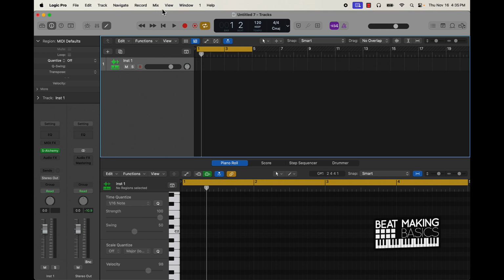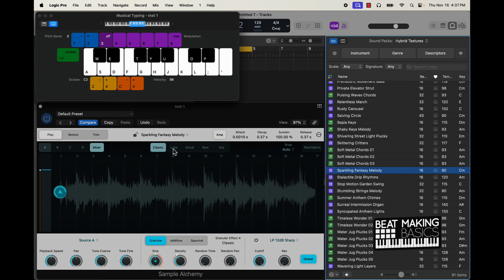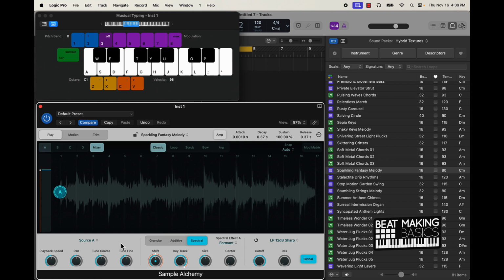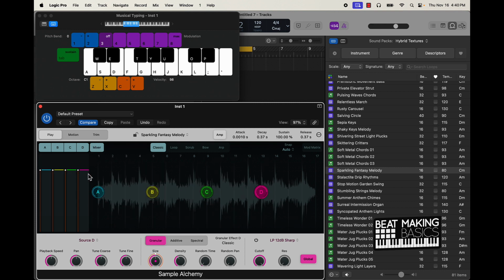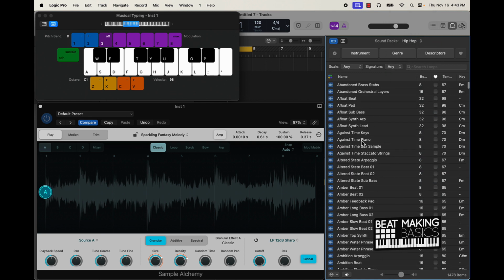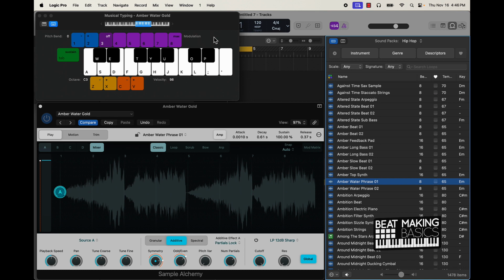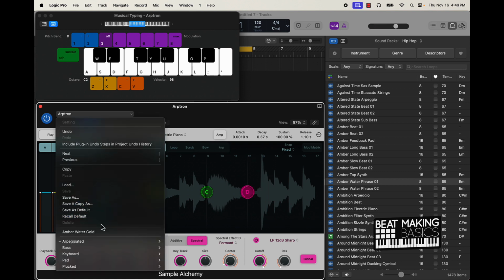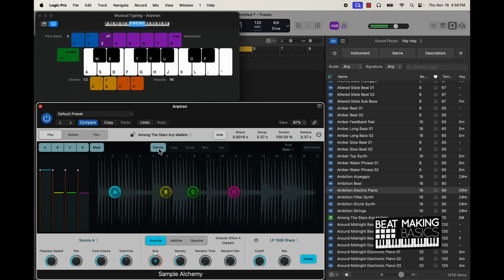LOGIC PRO 10.8 UPDATE - SAMPLE ALCHEMY